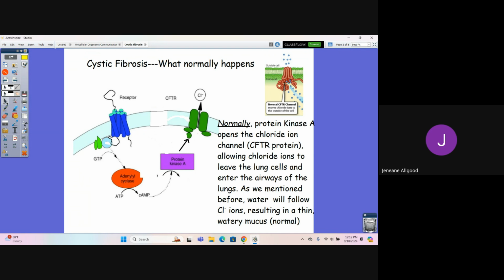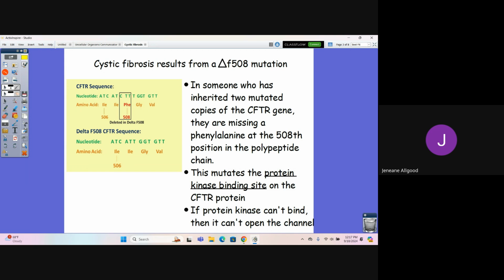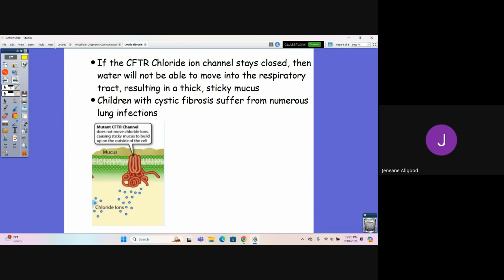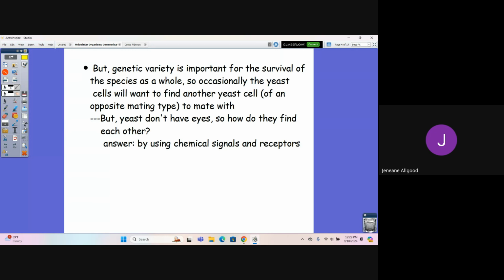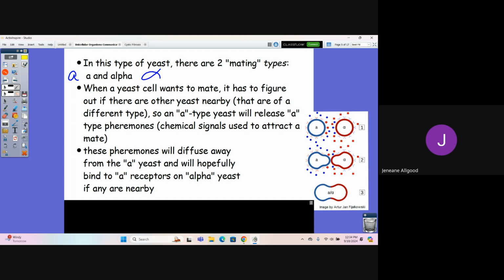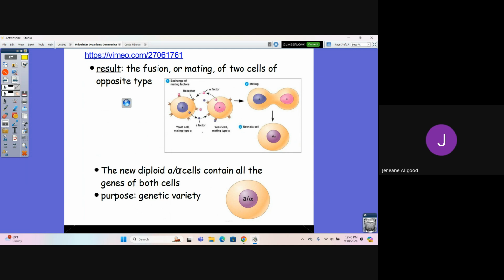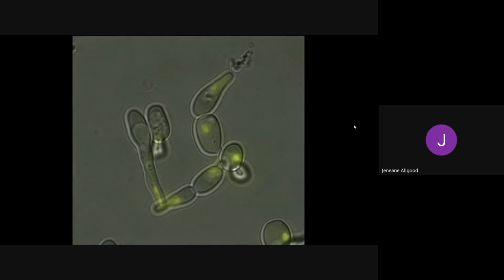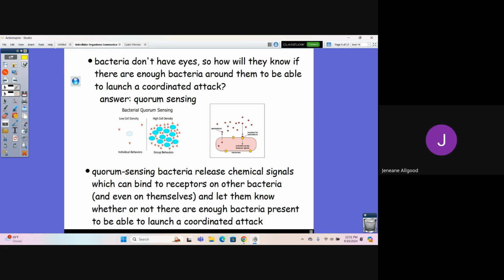Cystic fibrosis, yeast communication